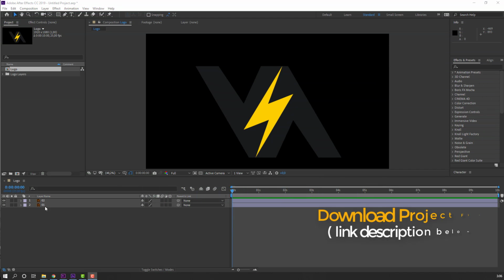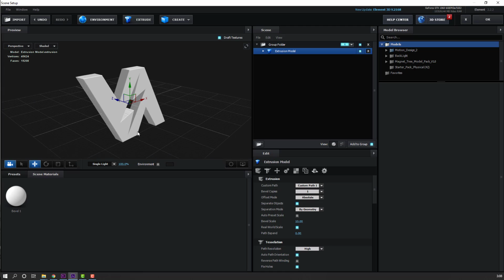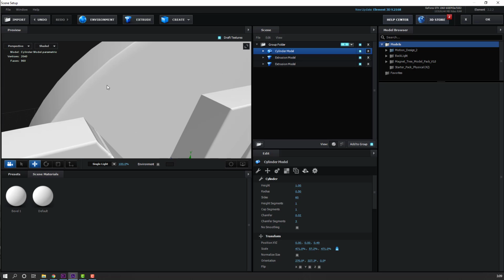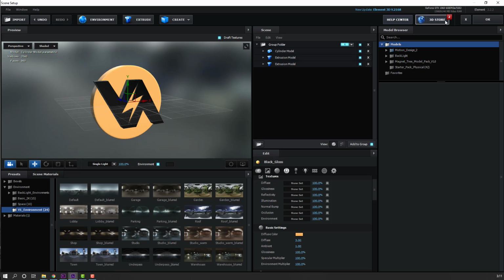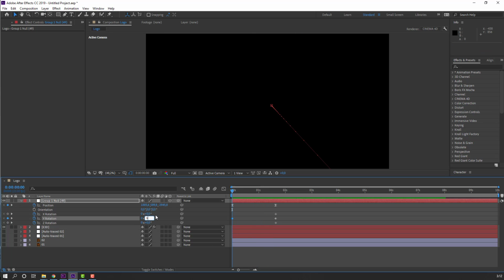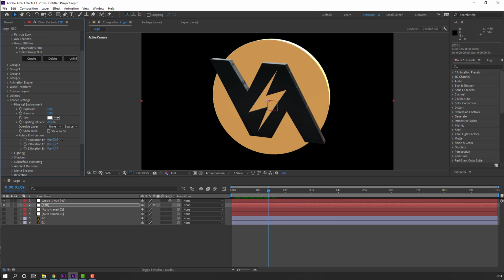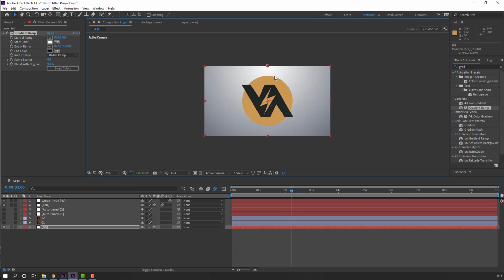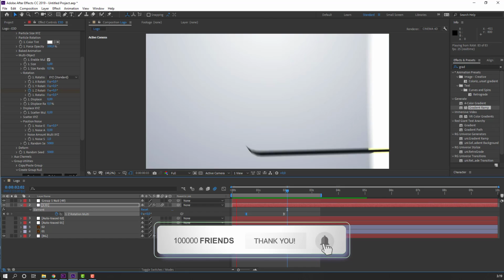Element 3D Logo Animation Tutorial